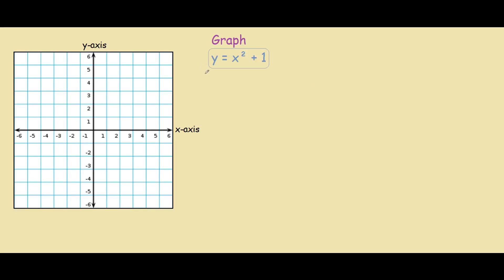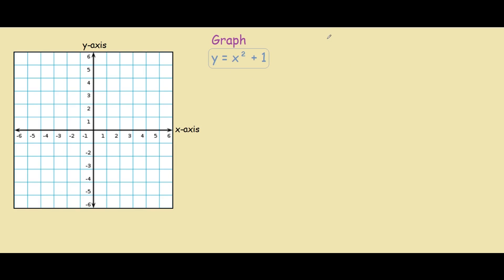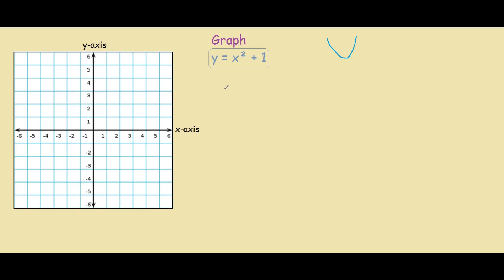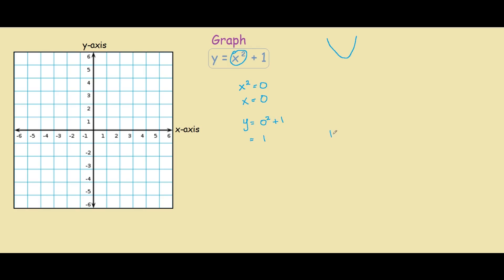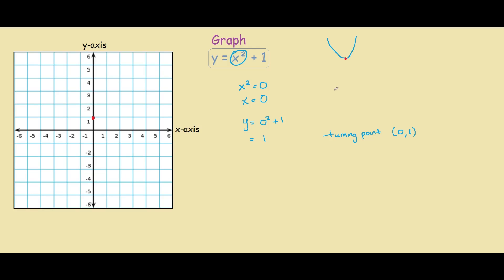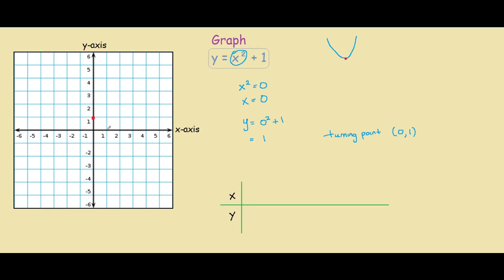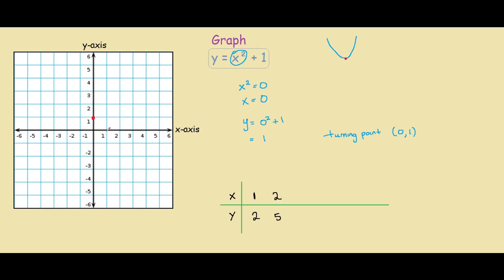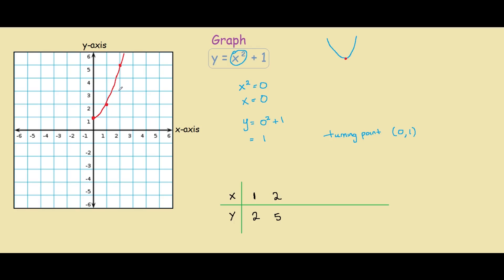How to Graph y = x^2 + 1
Graph the parabola, y =x^2+1 by finding the turning point and using a table to find values for x and y